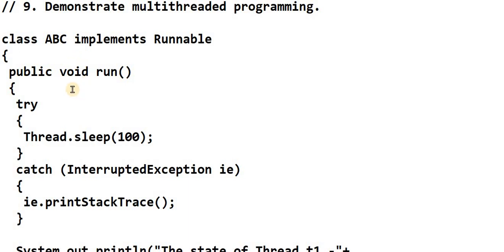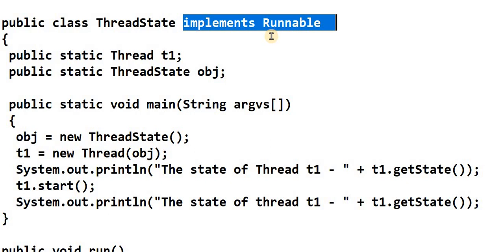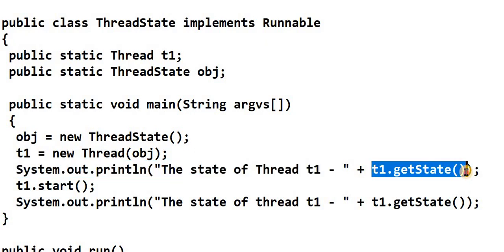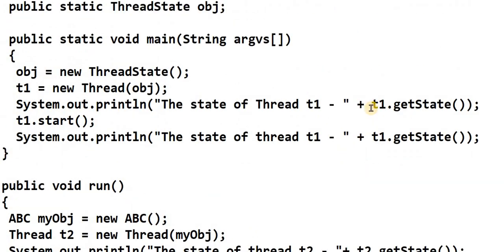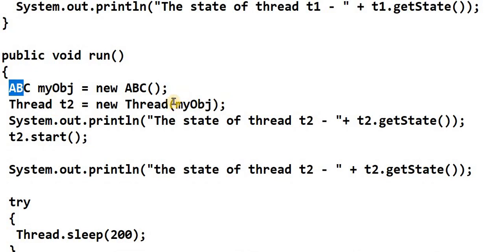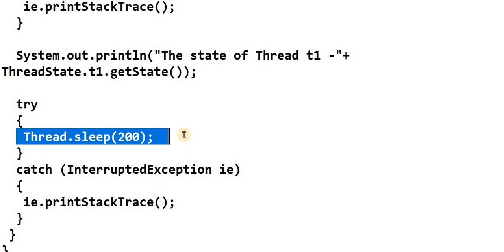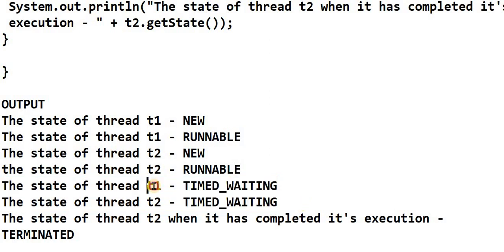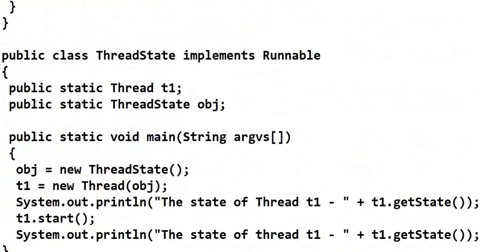JAVA LAB 9. Demonstrate multithreaded programming.